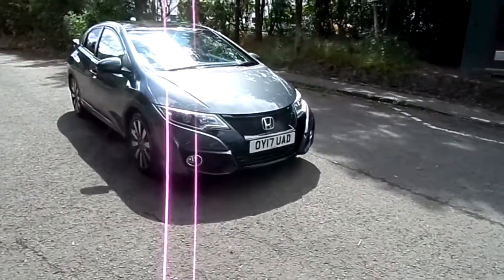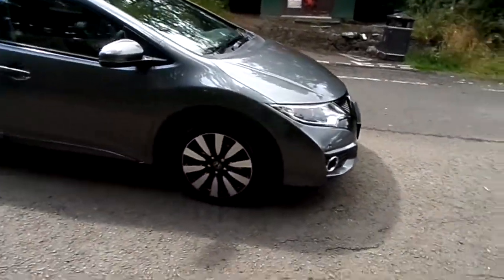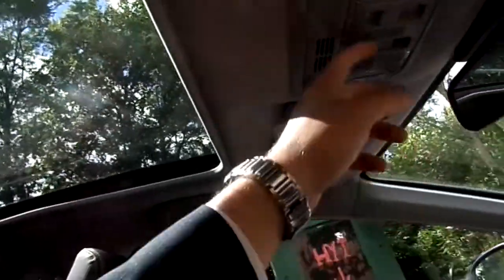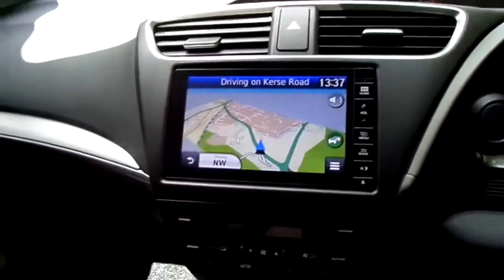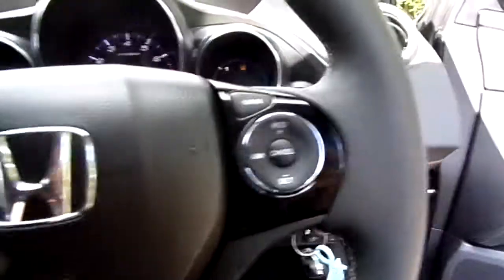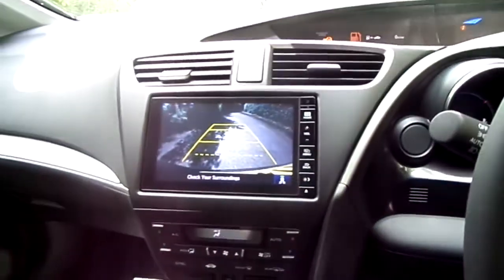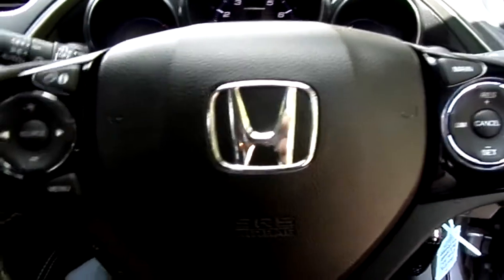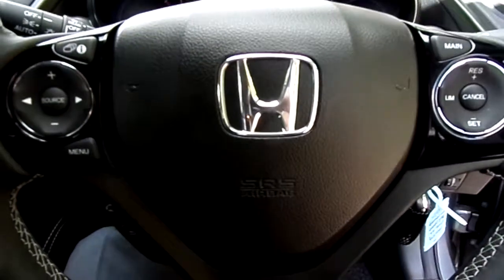HONDA CIVIC OY17UAD